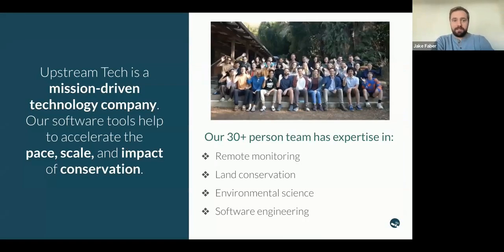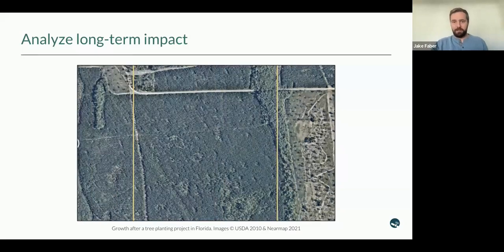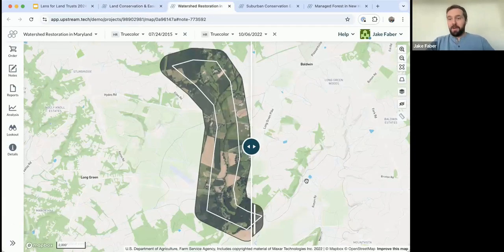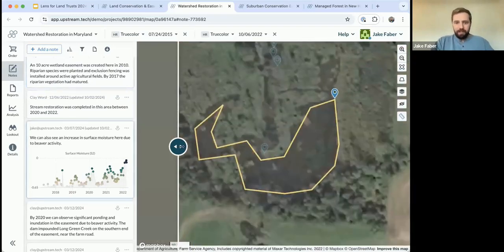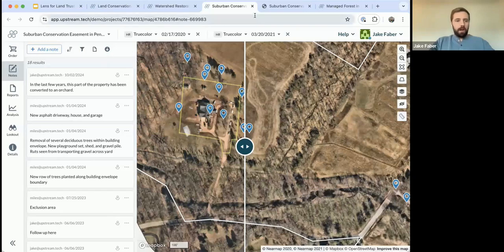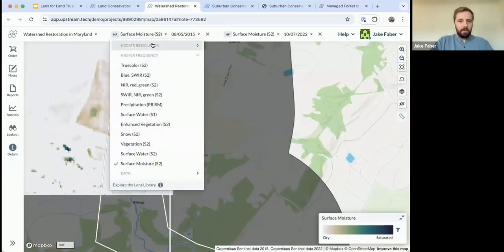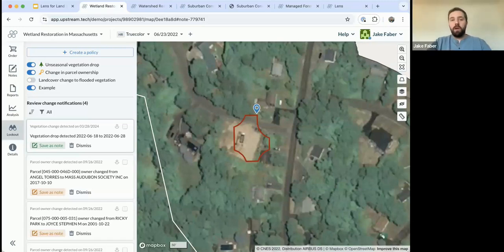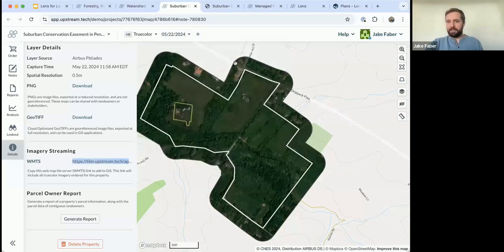Lens for Land Trusts - October 2024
Remote monitoring has been a game-changer for land trusts looking to level up their stewardship and planning work. Join us to learn how over 200 land trusts already use satellite and aerial data to monitor easements and preserves across the US and Canada. We'll provide a walkthrough of everything you need to know to start a remote monitoring program, all while building capacity and saving money for your organization.